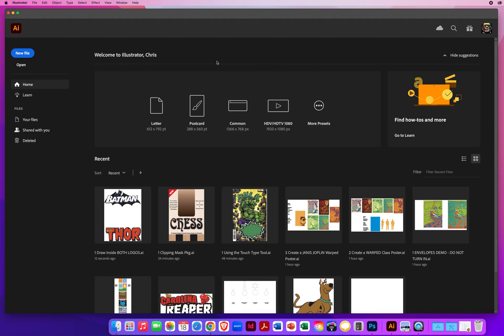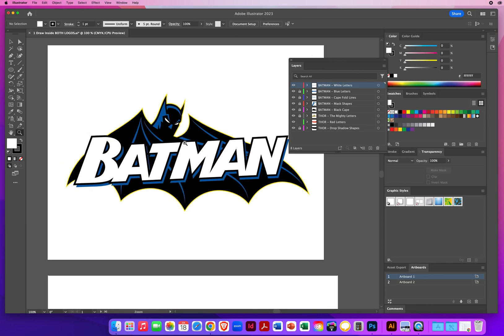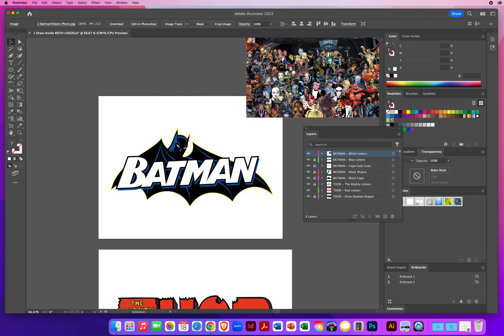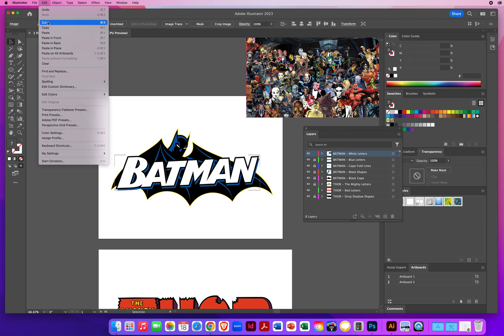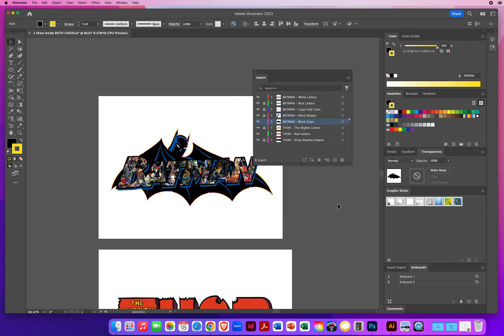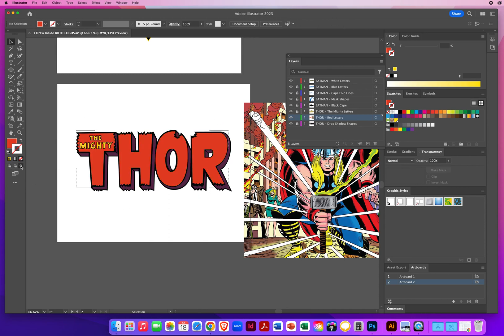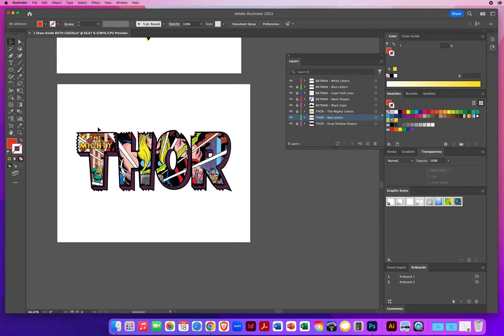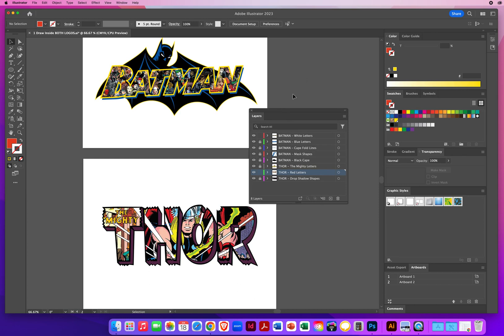Ai - Chapter 9 - USING THE DRAW INSIDE MODE on complex logo art files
My Video Tutorial on how to set up the shapes of complex logo designs to take advantage of the DRAW INSIDE MODE for unique logo solutions!